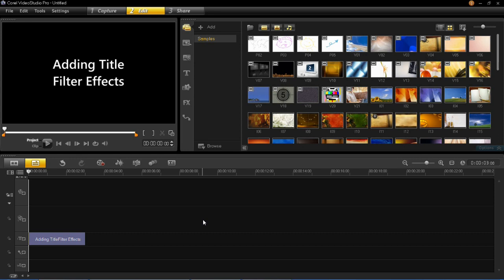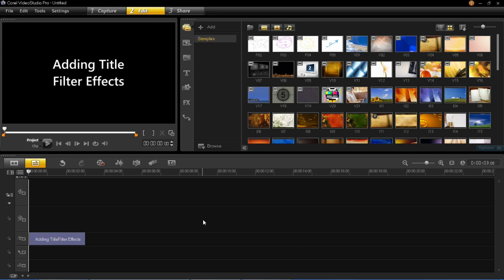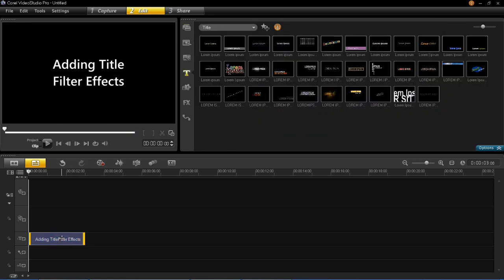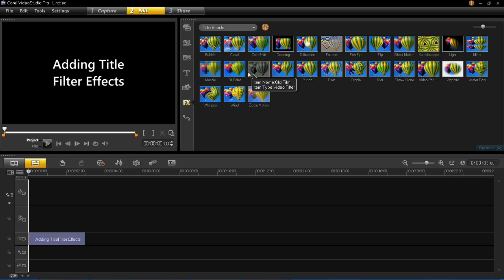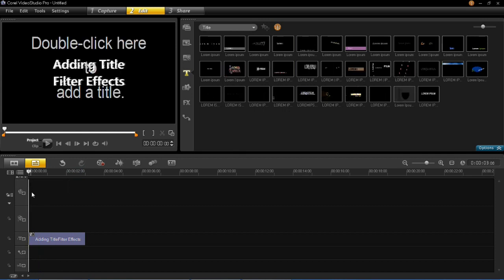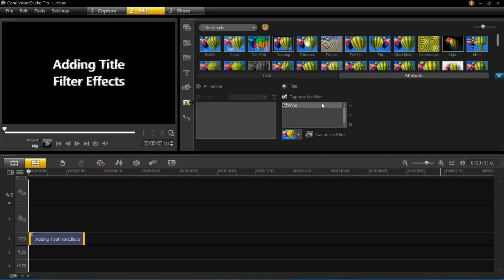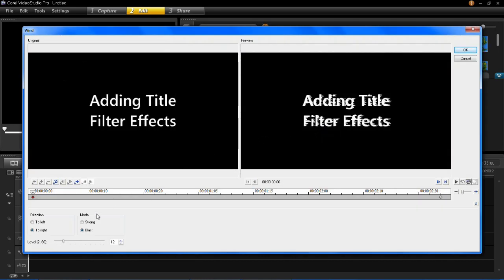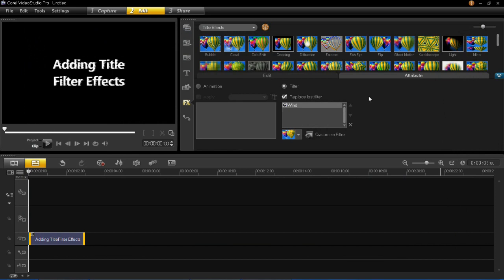Corel VideoStudio Pro X6 - Title Filter Effects Tutorial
How to add title filter effects to your text in VideoStudio Pro X6 and Ultimate. Corel